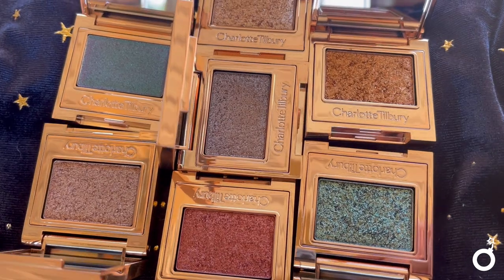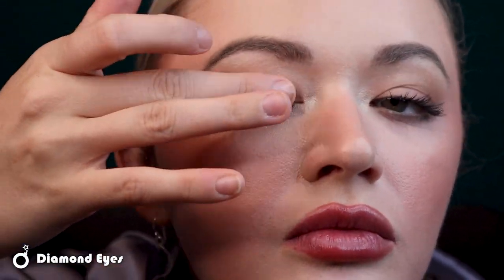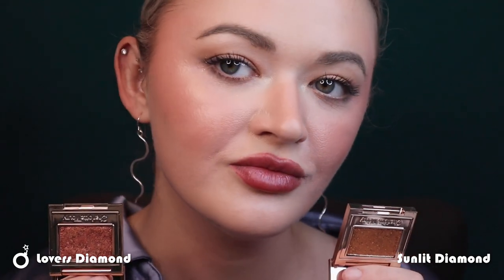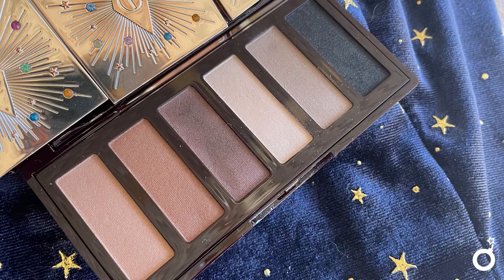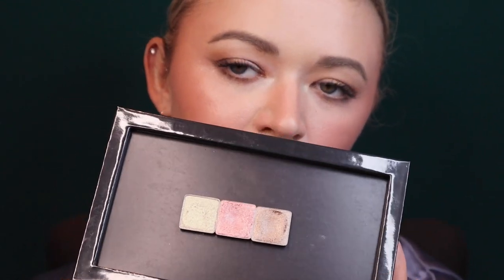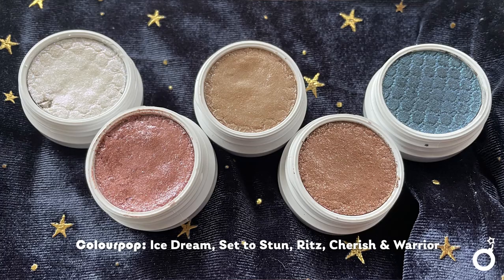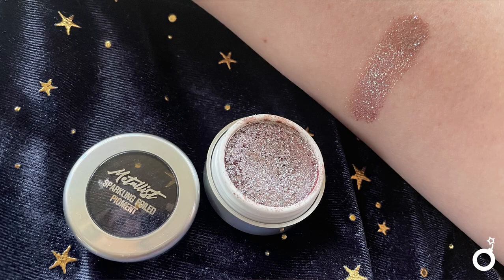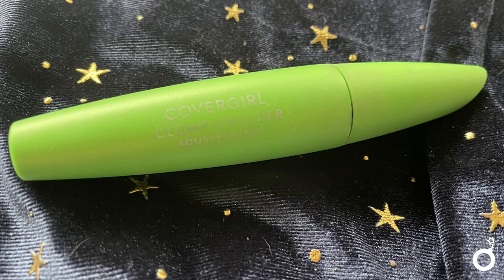NEW Charlotte Tilbury Hypnotizing Pop Shot Single Eyeshadows | HOLY SHIMMER | BombshelRebeka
I'm super excited to show these off the NEW Charlotte Tilbury Hypnotizing Pop Shot eyeshadow singles to you all & provide some drugstore dupes! Did you guys pick these up during Black Friday? What makeup or skincare items did you pick up during Black Friday? Please let me know below; I'm super interested 👀

BTW: Good news! The Touch in SOL pigments are still sold on their website. I thought they were discontinued since they were removed from Sephora but you can still get them!

Apologies that because this collection was limited edition, many of these items are out of stock.

I put out new content as often as I can!

- Timestamps -
Arm Swatches: 0:26
Eye Swatches (Part 1 - Diamond Eyes + Rose Gold): 2:51
CT Diamond Eyes vs. Pat McGrath 5:31
Eye Swatches (Part 2 - Lovers Diamond + Sunlit Diamond + Smokey Quartz): 6:54
Half Magic Single Shadows: 8:09
CT Smokey Quartz vs. Half Magic Wet Pebble 8:26
Eye Swatches (Part 3 - Emerald Eyes + Cosmic Rocks): 10:14
Dupes (Colourpop & Flower Beauty): 12:11

- Products Used -
Lancome Teint Idole Ultra Wear All Over Full Coverage Concealer (090)
Patrick Ta Major Beauty Headlines Double Take Cream & Powder Bronzer Duo (She's Statuesque)
Patrick Ta Major Beauty Headlines Double Take Cream & Powder Blush Duo
Kosas Brow Pop Clean Dual Action Defining Eyebrow Pencil (Taupe)
Rose Inc Brow Renew Clean Clear Eyebrow Growth Gel (Clear)
Charlotte Tilbury Super Nudes Easy Eyeshadow Palette
Gold, Lovers Diamond, Sunlit Diamond, Smokey Quartz, Emerald Eyes & Cosmic Rocks)
Tower28 MakeWaves Mascara (Top Lashes)
Covergirl Clump Crusher Mascara in Waterproof (Bottom Lashes)
About Face Matte Fluid Eye Paint (Infinity)
Rare Beauty Lip Liner (Bold)
Merit Lip Oil (Sangria)
Milani Make it Last Dewy Setting Spray
❤️ Charlotte Tilbury Pop Shots Single Shadows (Diamond Eyes, Rose Gold, Lovers Diamond, Sunlit Diamond, Smokey Quartz, Emerald Eyes & Cosmic Rocks)
❤️ Colourpop Super Shock Shadows (Ice Dream, Set to Stun, Ritz, Cherish & Warrior)
❤️ Half Magic Eyeshadow Singles  (Elvin Things, Glamourust & Wet Pebble)
❤️ Flower Beauty Chrome Crush Pressed Pigments (Quartz & Amber)
❤️ Touch in SOL Metallist Sparkling Foiled Pigment (Aurora Taupe)

- Clothing & Jewelry -
Dynamite Clothing Shirt (Not sold anymore)
Token Jewelry Sidewinder Earrings (Save 15% with code BOMBSHEL15)

Token Jewelry: Get 15% your entire order at tokenjewelry.com with code BOMBSHEL15
LYS Beauty: Save 20% on LYSBeauty.com with code LYS8IC0L7 (ends December 6th, 2023). (There's an i and a zero in that btw).
*Please note that I do receive commission from the codes above, with the exception of Token Jewelry

Highly recommend her as a creator and wanted to share her discount code for 15% off: morganturnermakFA05E (Can only be applied to a new CT account on their website, so don't sign in / use a new email if it isn't working).